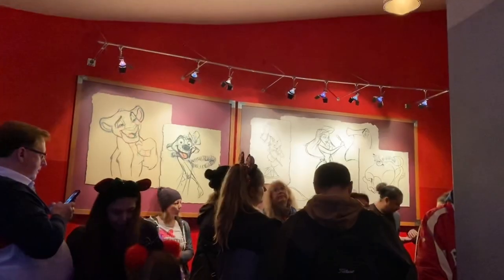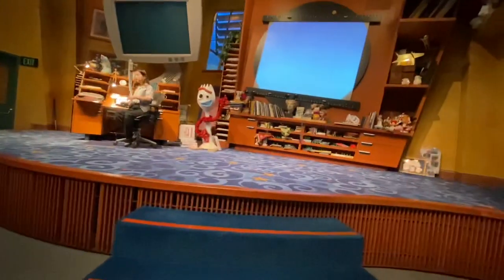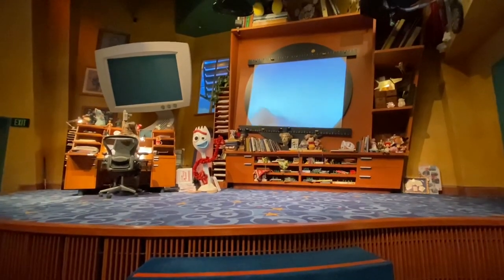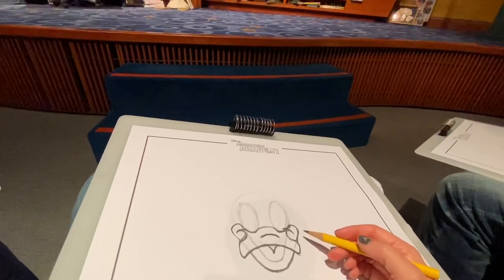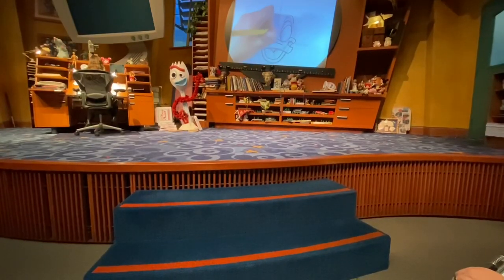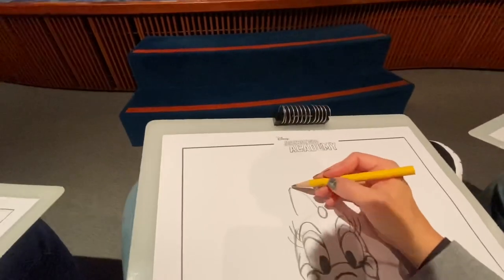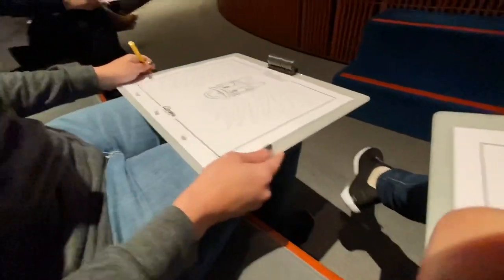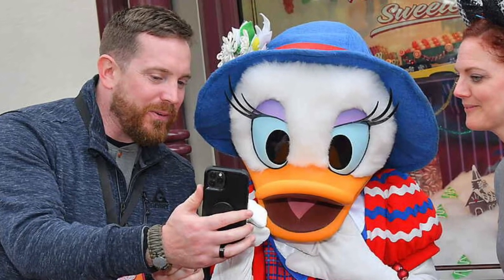Animation Studio: Drawing Daisy Duck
I’ve always Wanted to try the animation studio at Disneyland California Adventure. So we finally did it on this day and of course, we got to draw my very favorite character, Daisy Duck! This is a lot of fun to do, it only takes about 30 minutes, is something free to do, and you come home with a drawing souvenir of your own! Go check it out the next time you are in DCA!